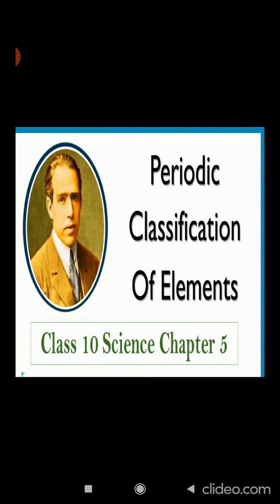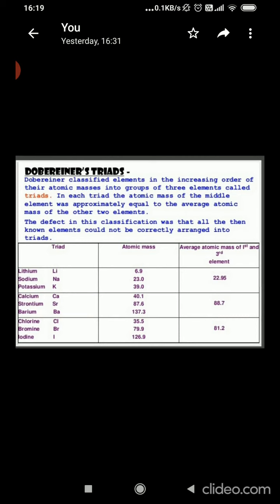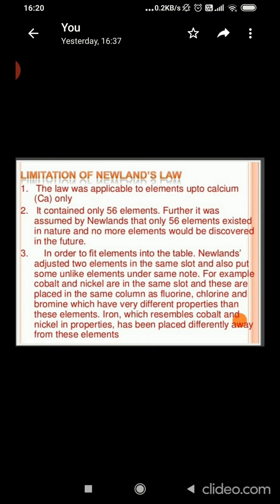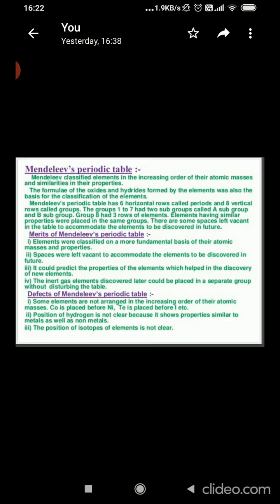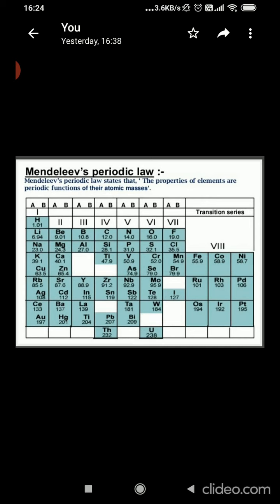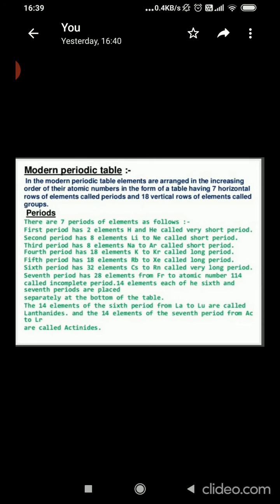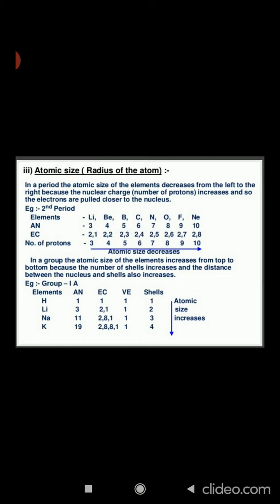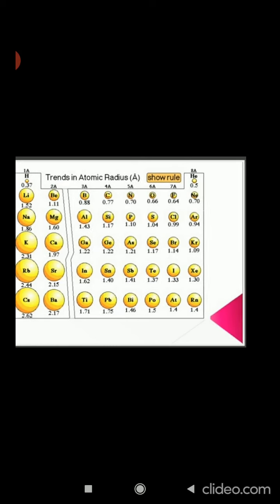Science Class10 Ch 5 Periodic Classification of Elements